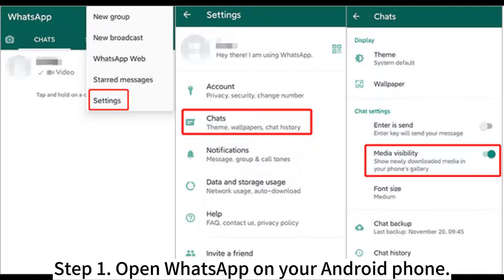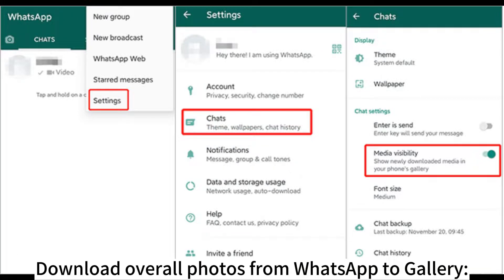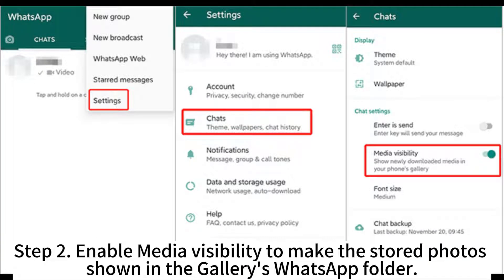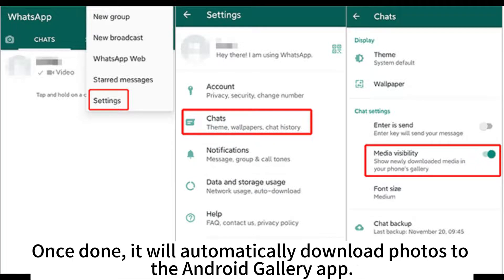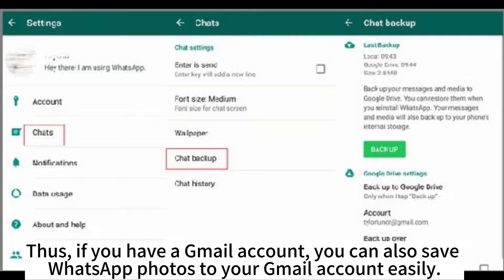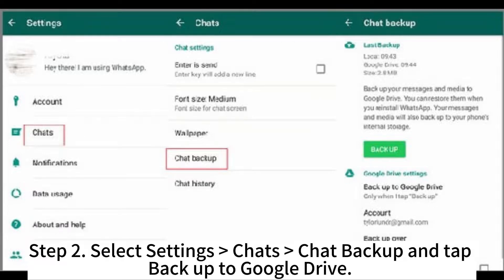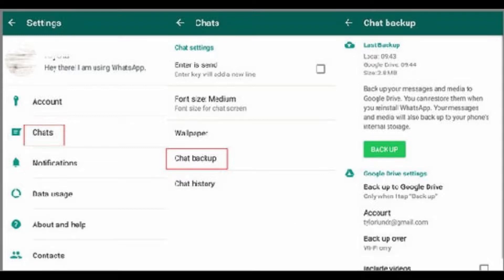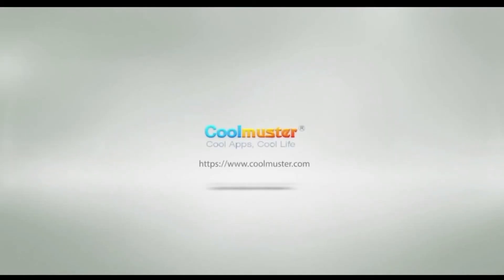How to Save WhatsApp Photos on Android? (Best Guide)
This full guide teaches you how to save WhatsApp photos on Android phones easily. Check this video to find the best way for yourself.